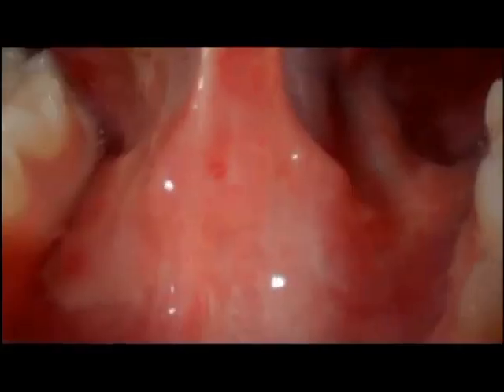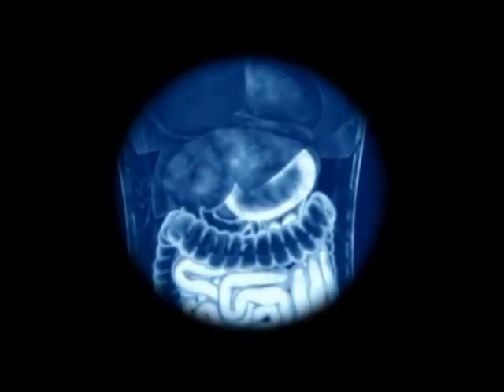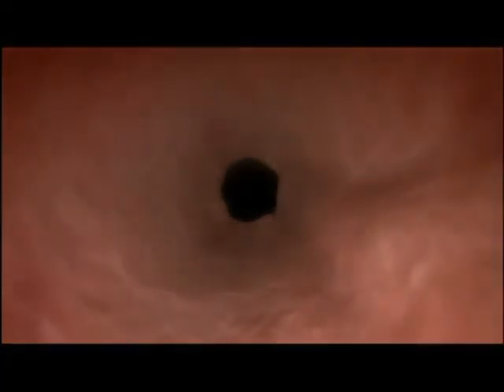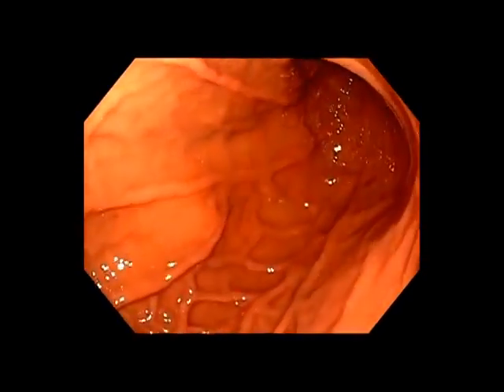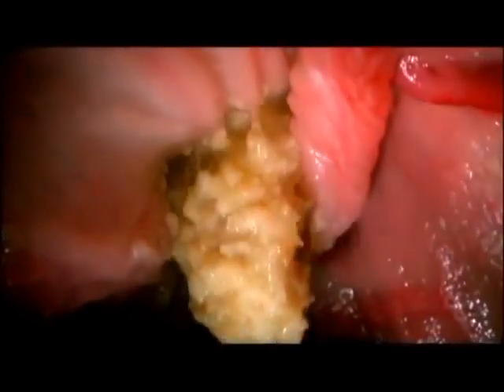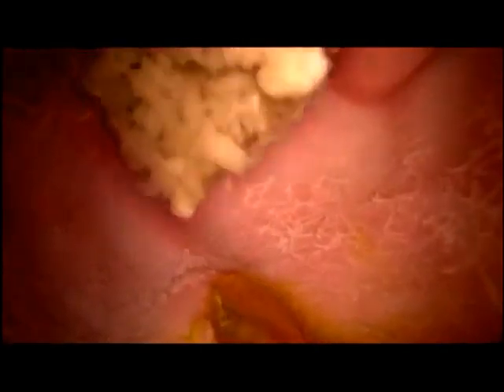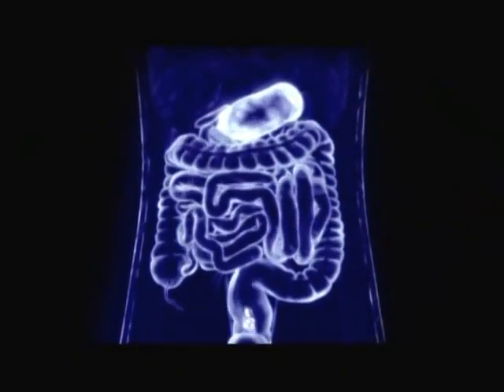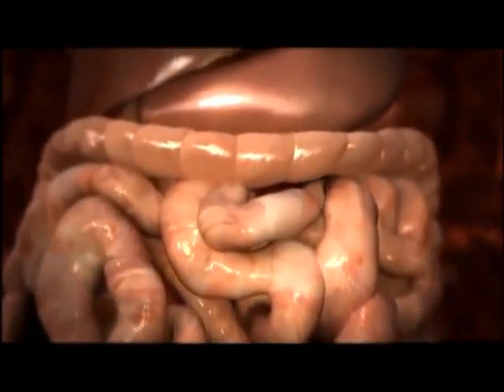The Digestive System